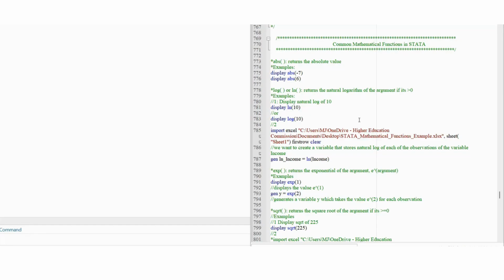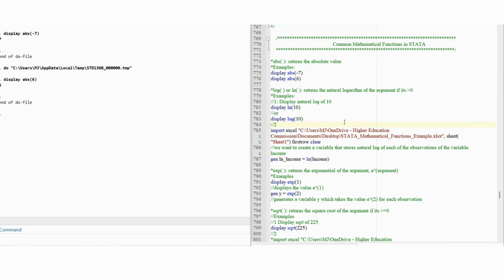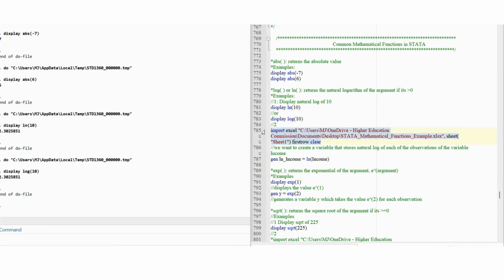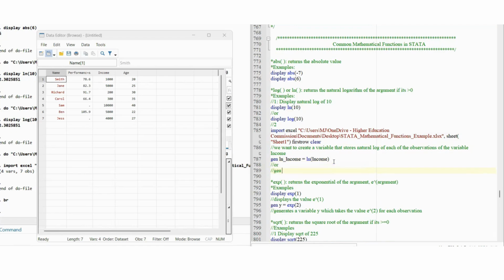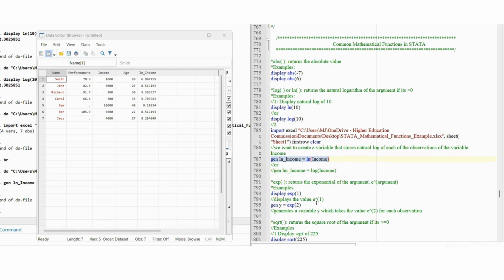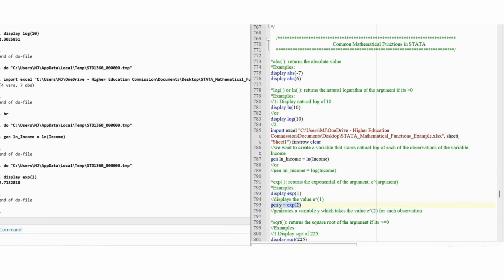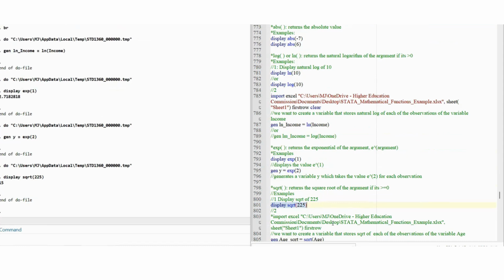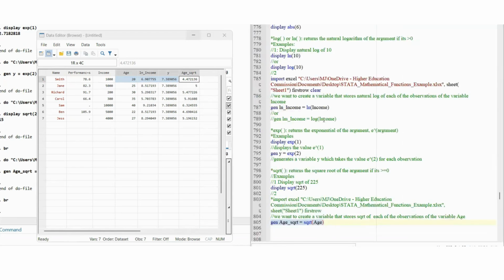Common Mathematical Functions in STATA | Part 1